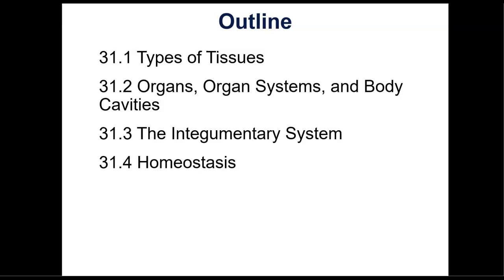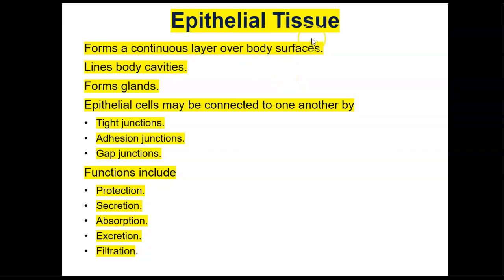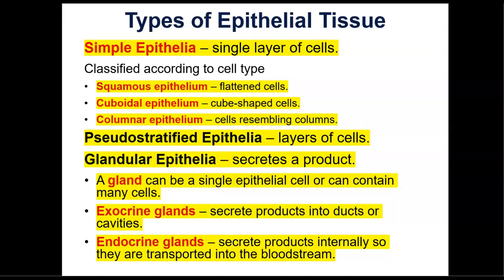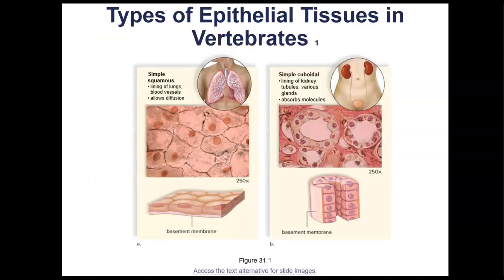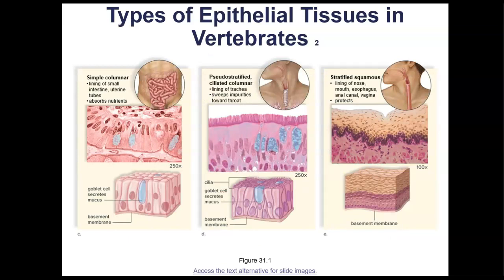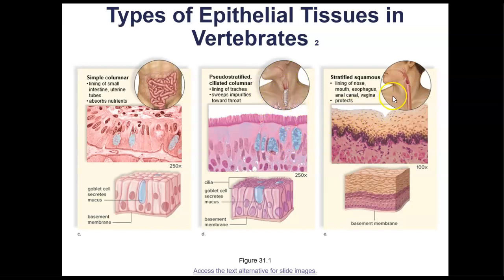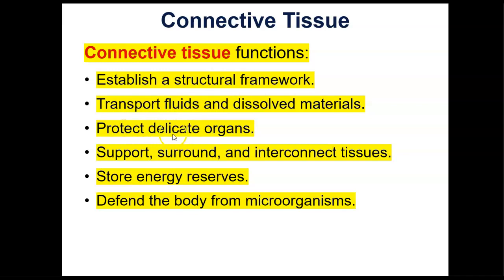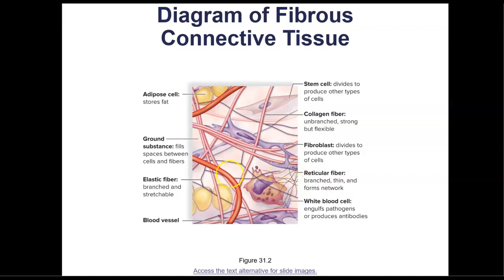112 Ch 31 slides 1 - 10